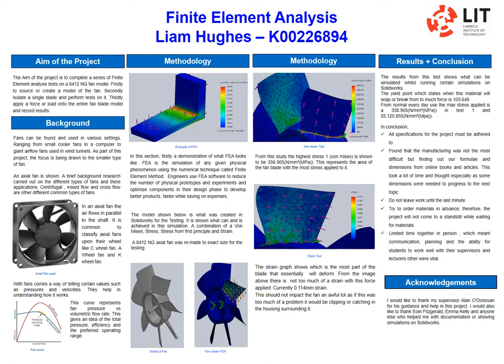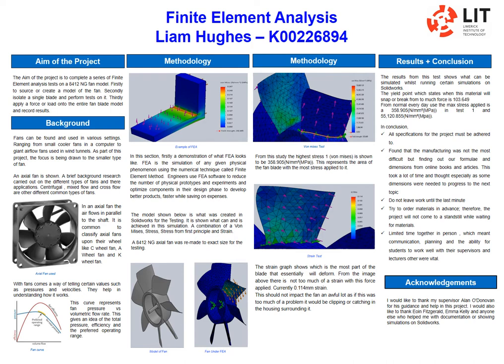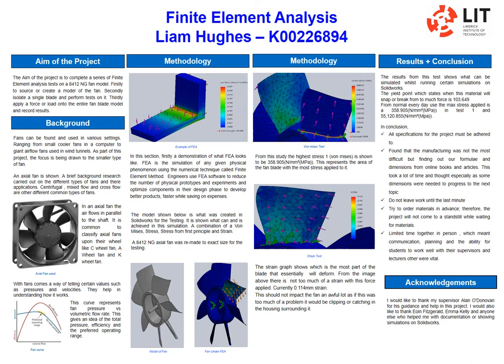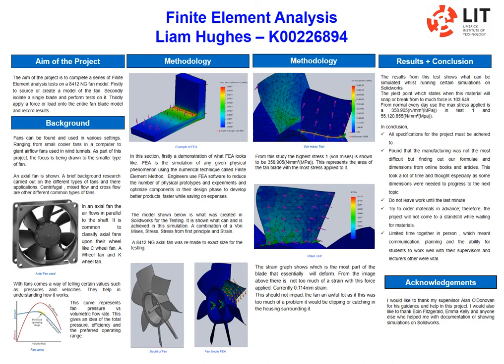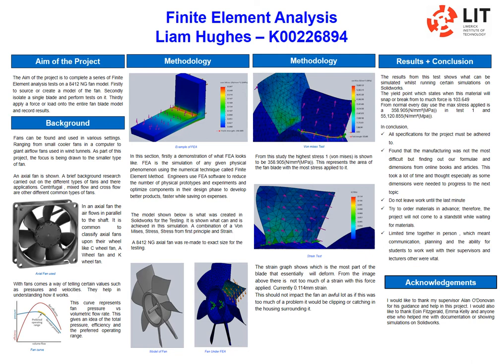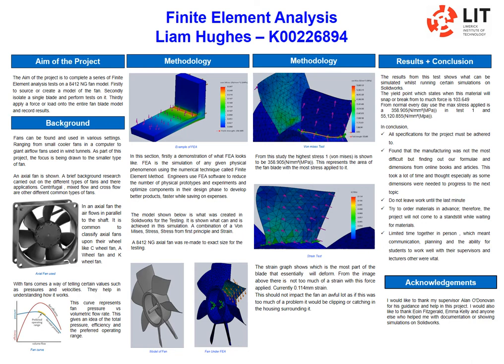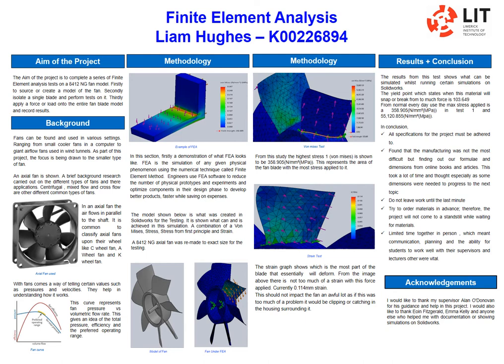Finite Element Analysis of a Fan Fan blade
Liam Hughes